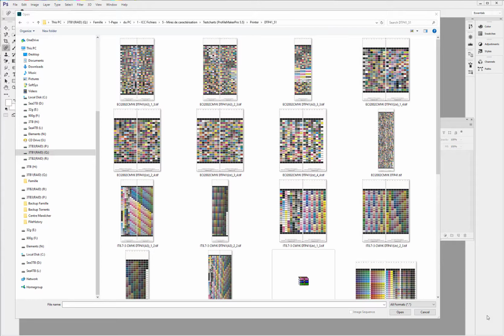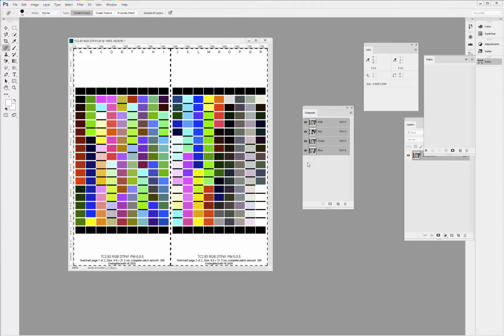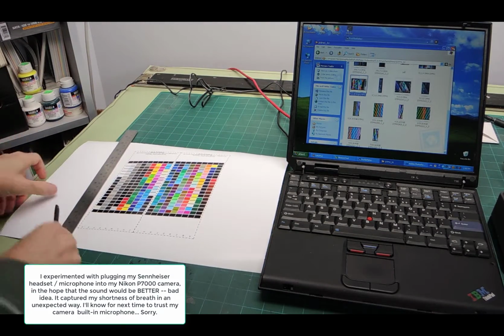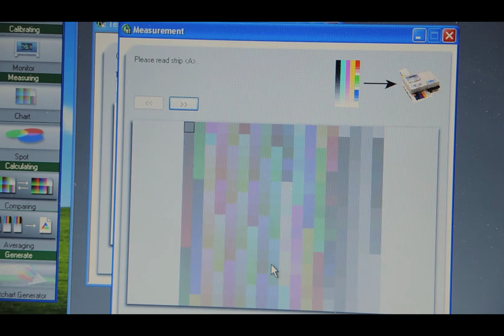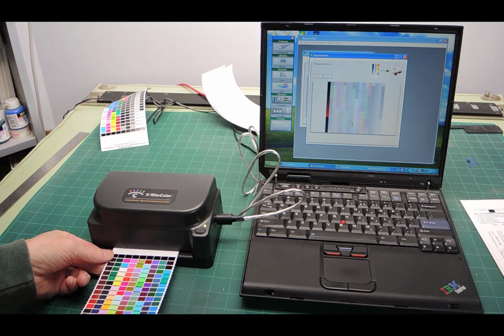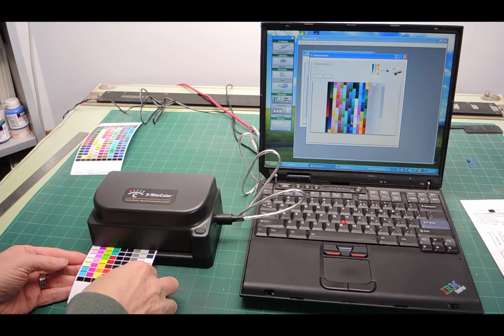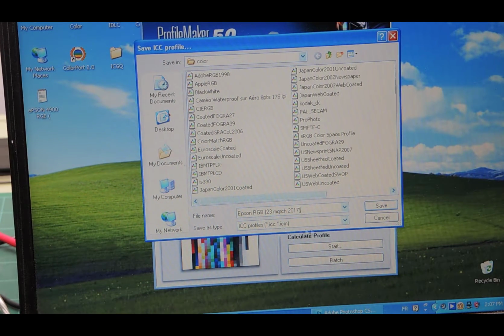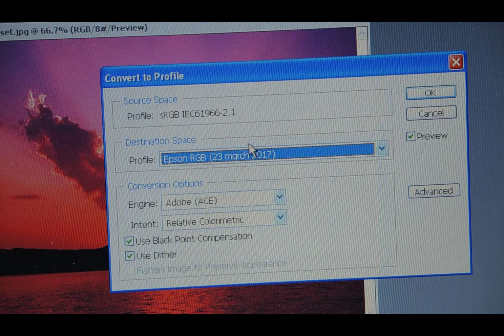DTP41 Output Profile (23 Mars 2017)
This video will take you the creation of an RGB output profile, from sending the testchart to the printer, to measuring the chart, using X-Rite (Discontinued but venerable) DTP-41 "strip reader" -- beats reading every color samples bu hand. Then I demonstrate creating the profile with ProfileMakerPro, and then how to use the profile in Photoshop. Lastly, I show a bit of the DTP-41 construction.